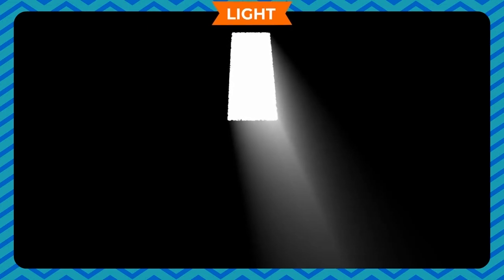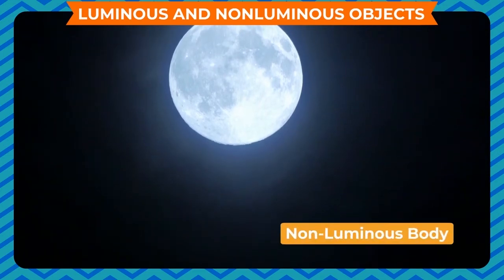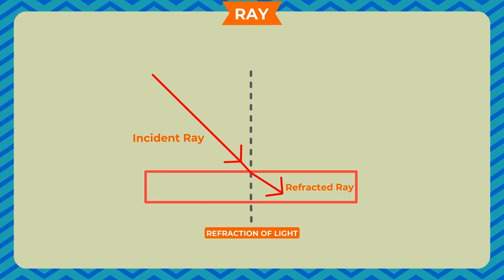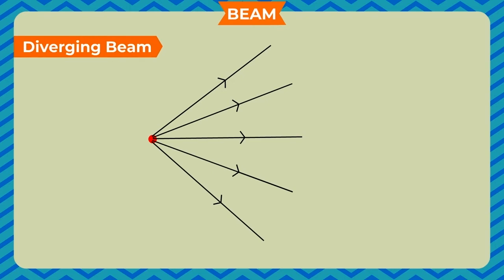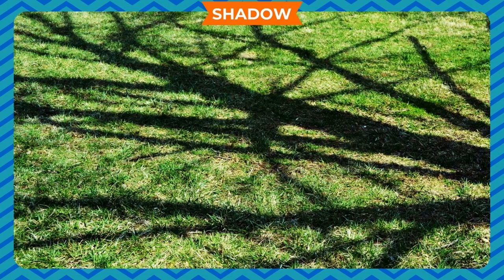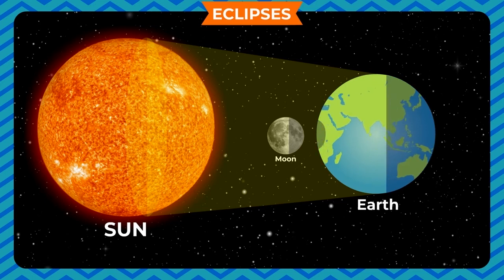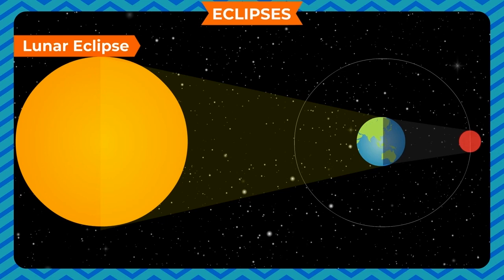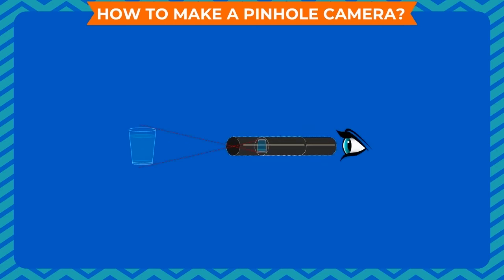LIGHT,SHADOW AND REFLECTION CLASS-6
TOPIC  :  ( LIGHT, SHADOW AND REFLECTION  )
CLASS : 6